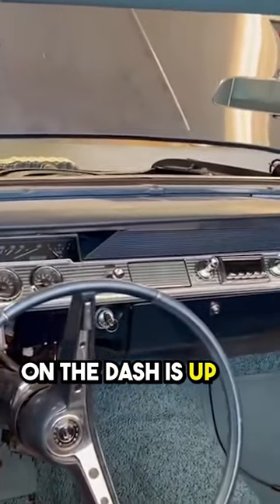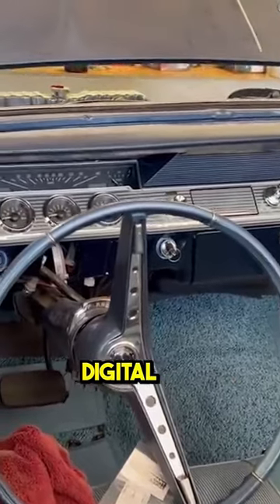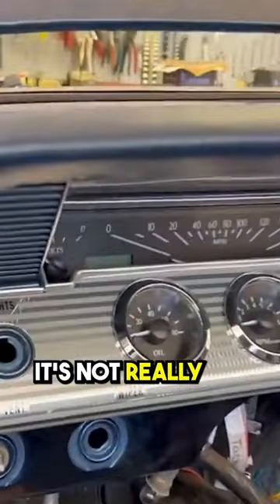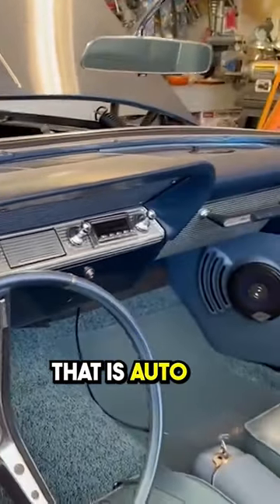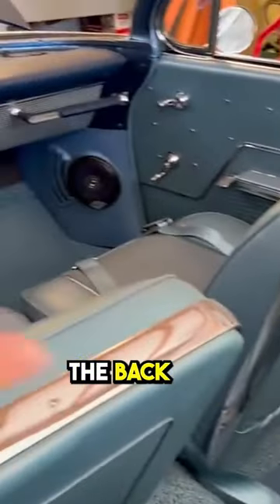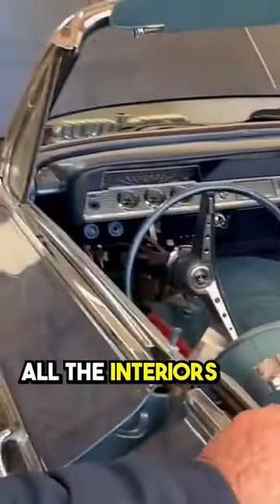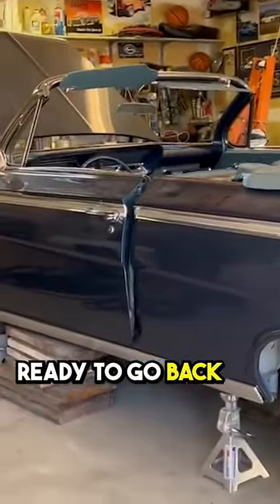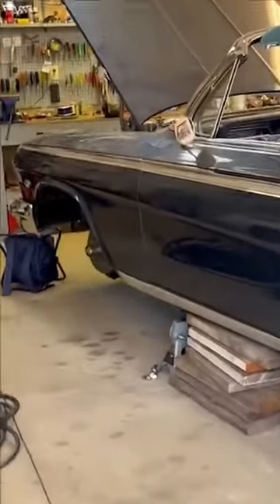New Gauges for the 1962 Impala SS Convertible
Pop installed a new set of Dakota Digital VHX gauges in his '62 Impala SS barn find, and they look incredible! This is the perfect addition to any restomod.